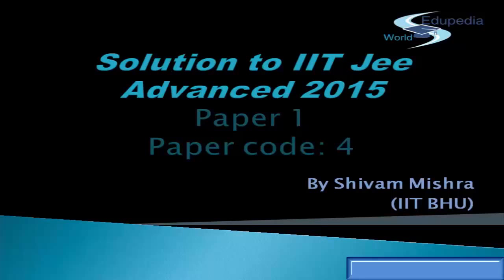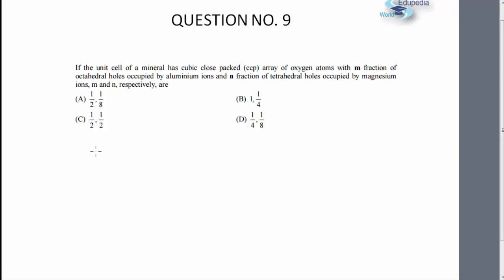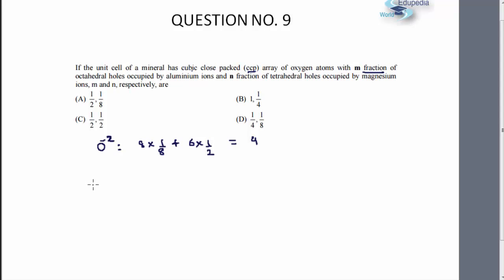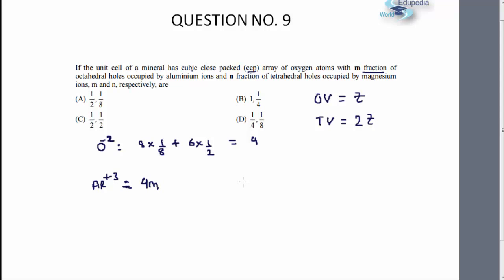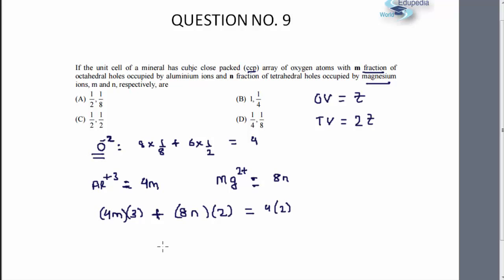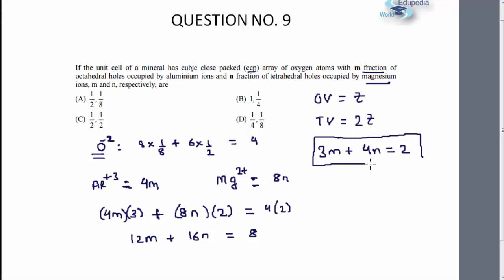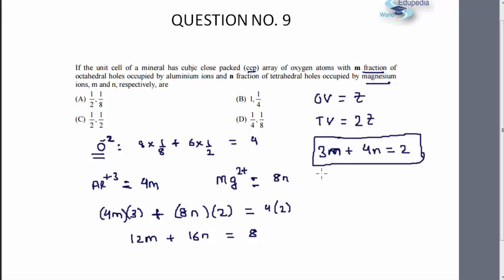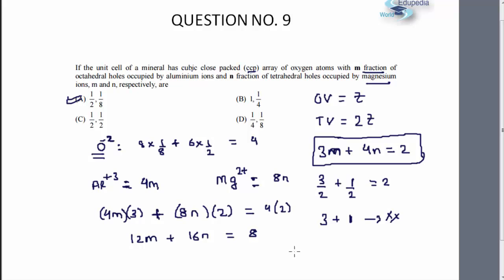IIT JEE Advanced Solution- Chemistry (2015) / Chemistry (Paper I) / Paper Code 4 / Q 9